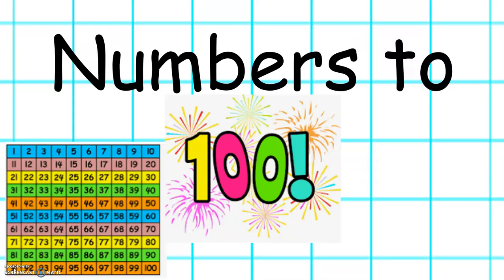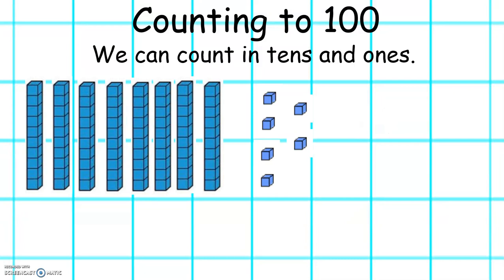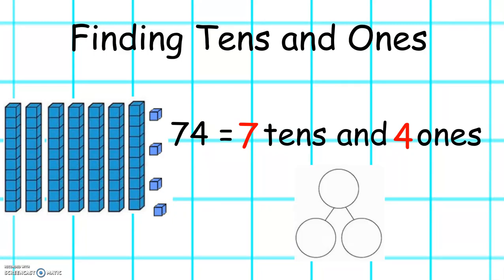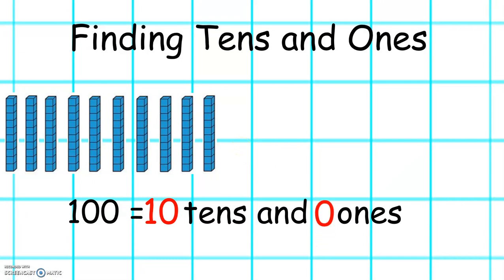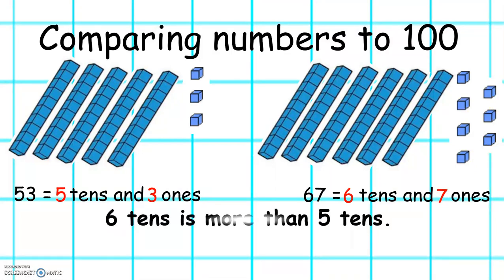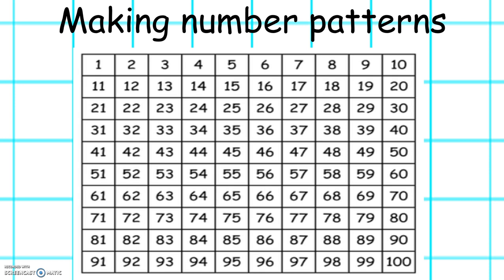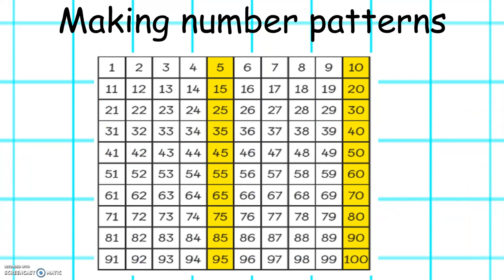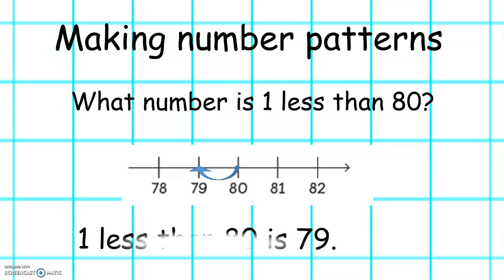Year 1 - Numbers to 100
This video aims to teach Year 1 children about numbers to 100. It teaches how to count in tens to 100 and how to represent numbers to 100 using Diennes. This helps children to identify how many tens and ones a number has.
The video also looks at comparing numbers to 100 to determine which number is the greatest or least, and how to make number patterns.